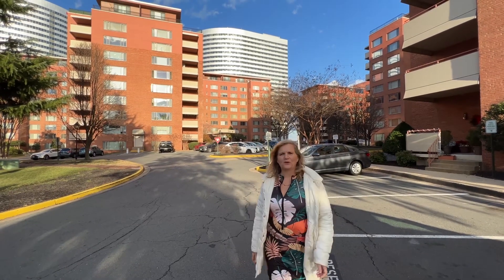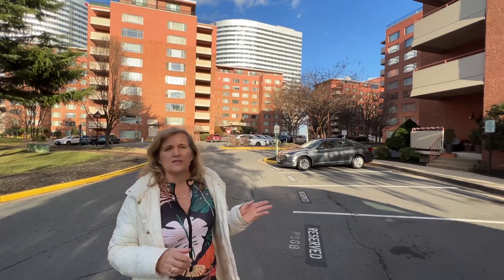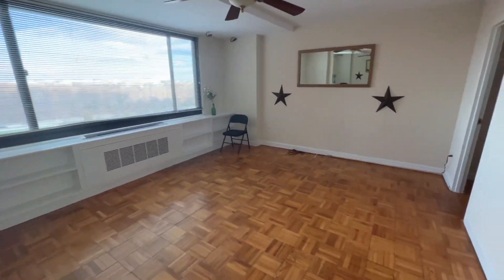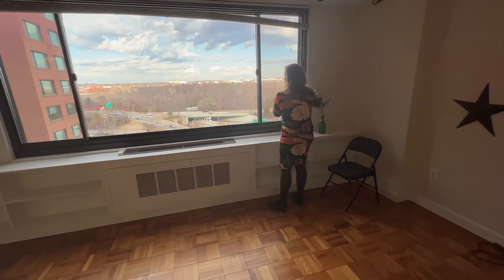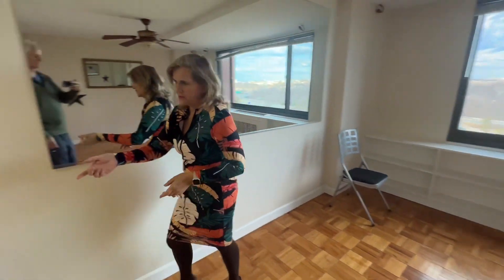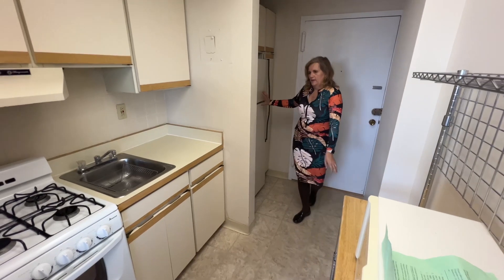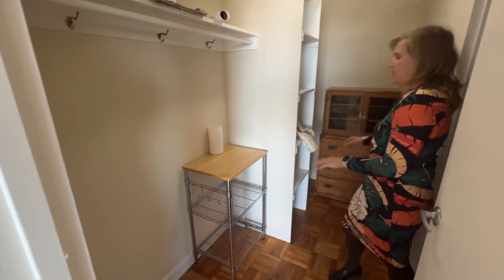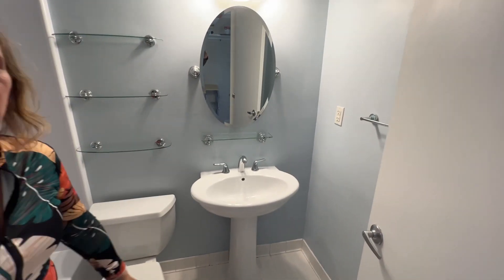$150,000 Condo in Arlington, Virginia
River Place Condo located next to Washington DC, Georgetown, Rosslyn